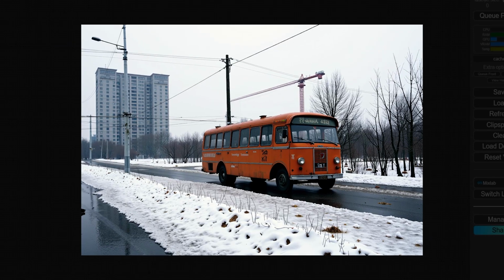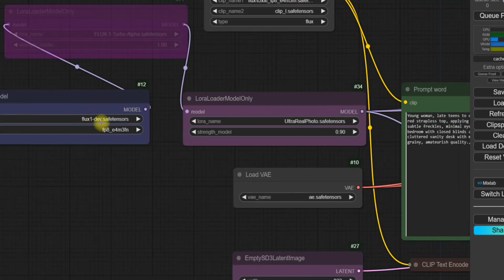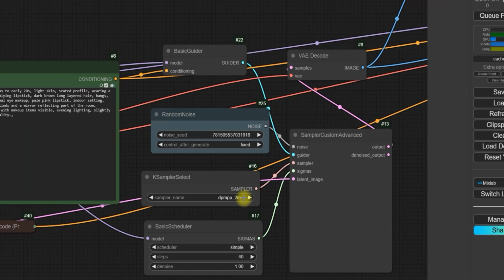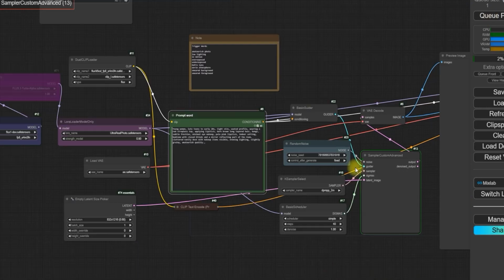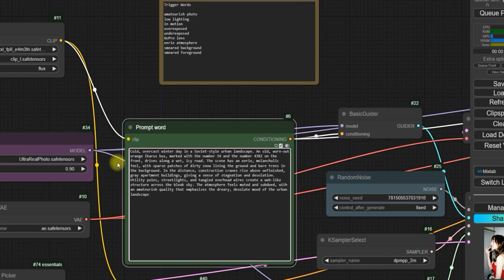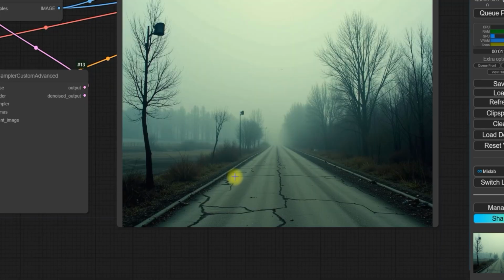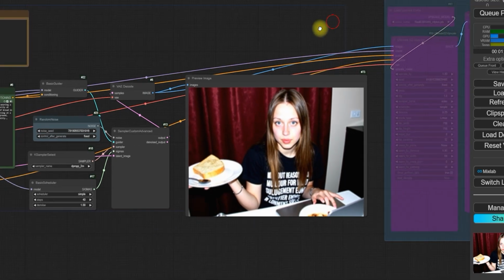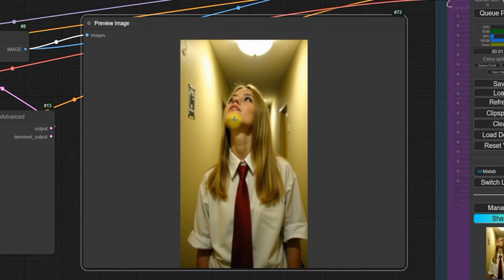ComfyUI Ultra-Realistic Photos with FLUX Model in Seconds! Workfow | Power of FLUX | Tutorial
Looking to create ultra-realistic images fast? This video is your ultimate guide to using the FLUX model in ComfyUI! We’ll walk you through everything—from setting up, choosing the best settings, and getting incredible detail even on low VRAM systems. Plus, we’ll cover how to upscale for sharper, high-quality results. Check out the timestamps below to skip to specific parts. Enjoy, and let us know your results in the comments!

Timestamps:

0:00 Set Up
1:06 FLUX Model Settings for Best Results
2:19 Example 1
3:10 Low VRAM Tips
3:57 Example 2
4:54 Example 3
5:12 Example 4
6:11 Upscaling for Added Detail
6:26 Final Example